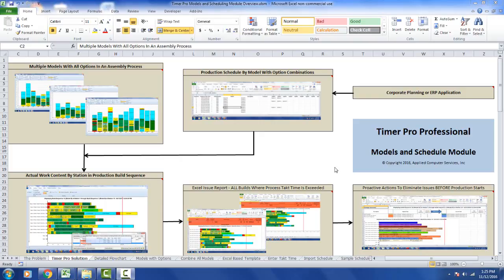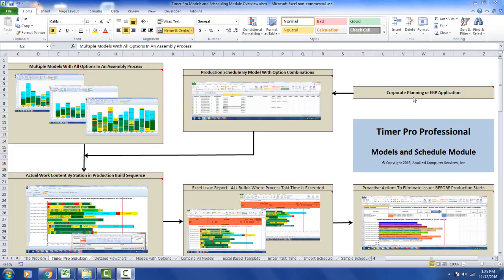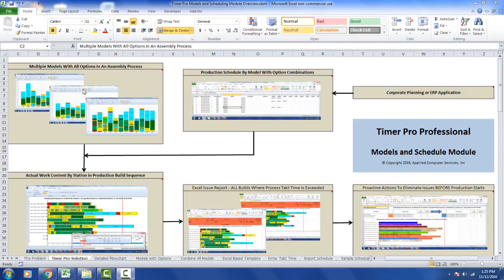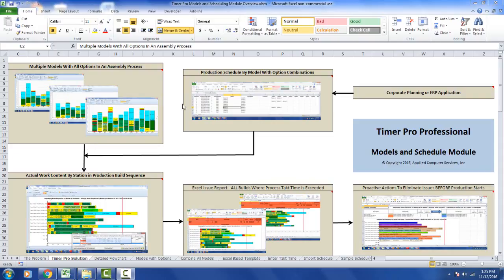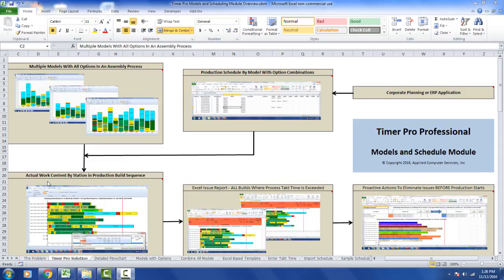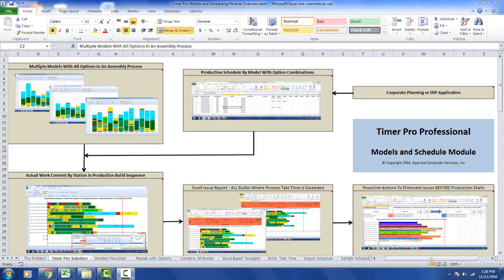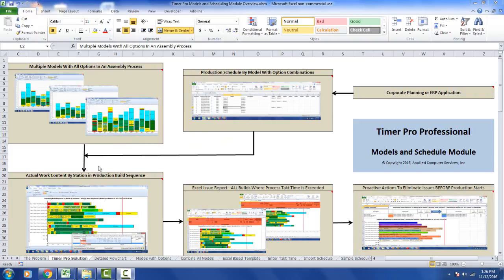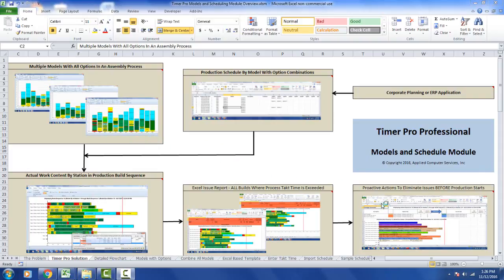TheModelsandSchedulingSolutioninTimerPro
Timer Pro - Multi-Model, Options, and Scheduling - Models and Scheduling Solution in Timer Pro